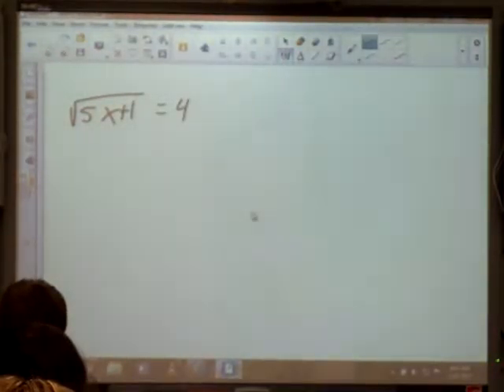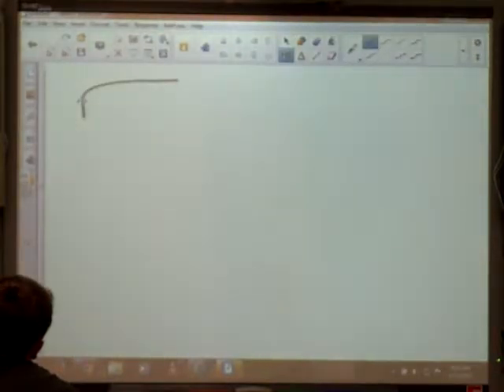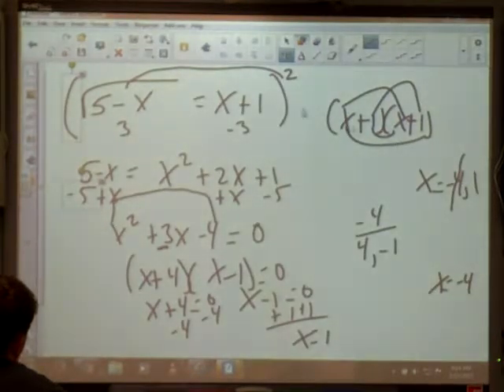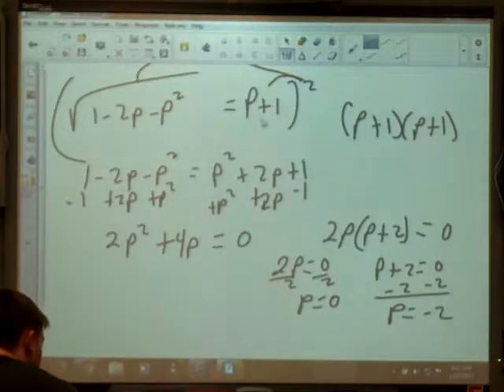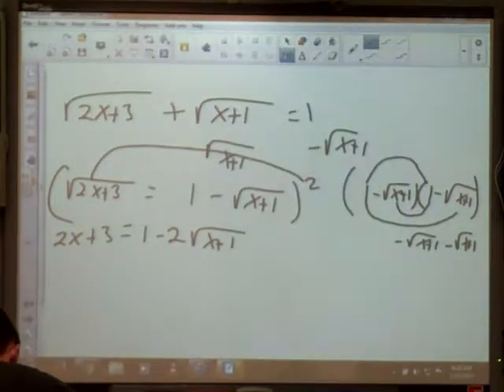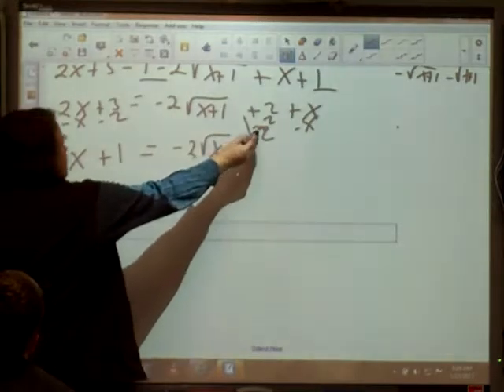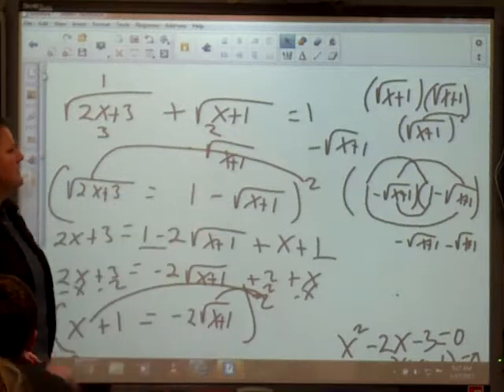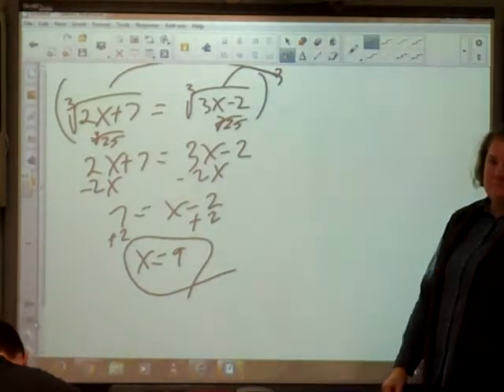Solve Equations with Radicals